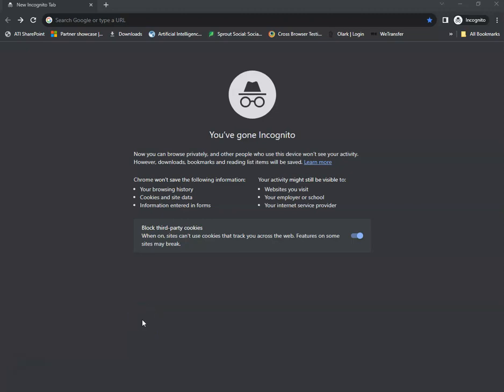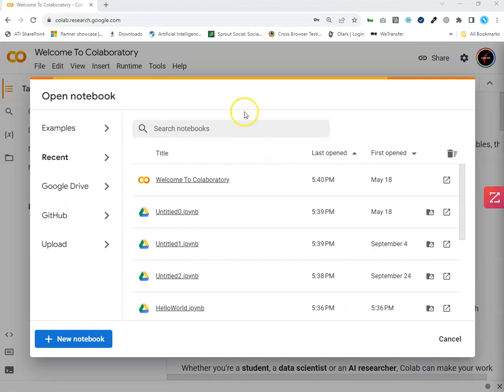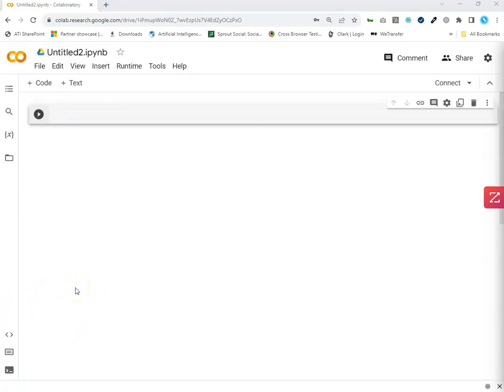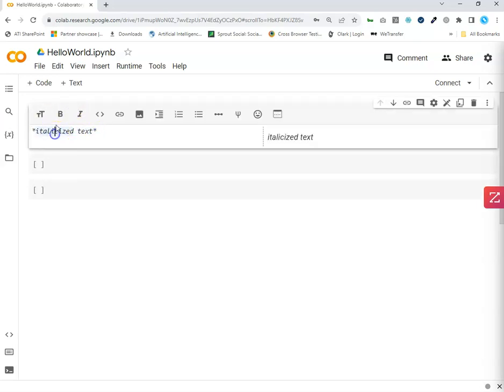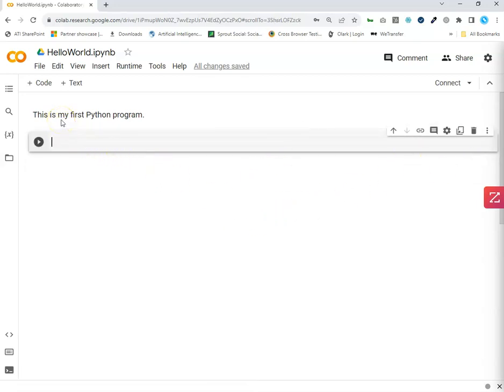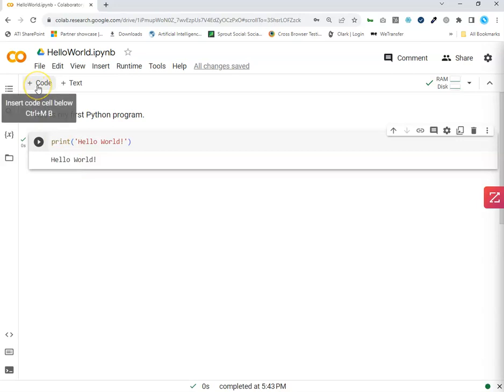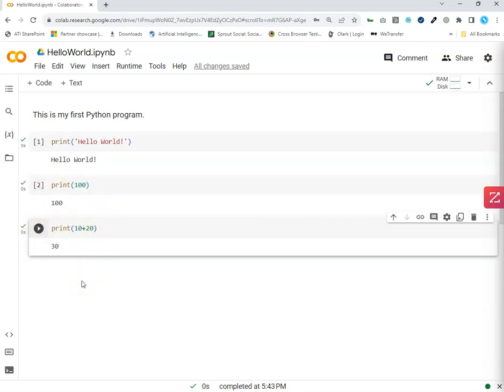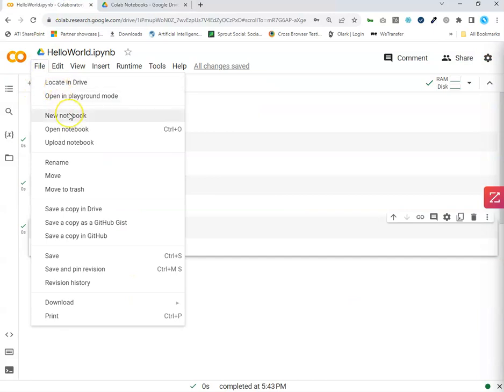Creating Your First Python Program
This is a simple tutorial for creating your first Python program using Google Colab.